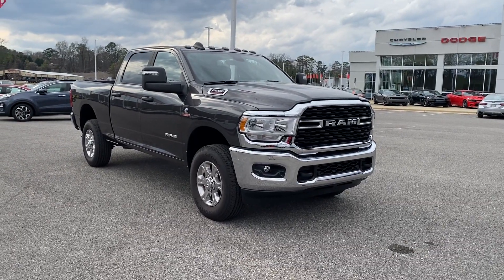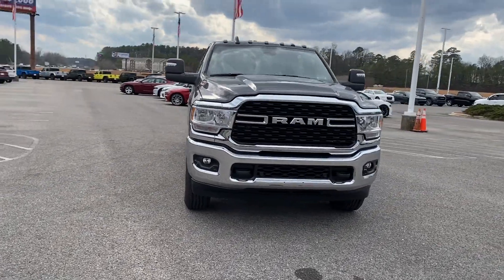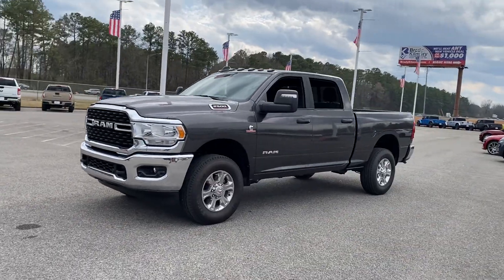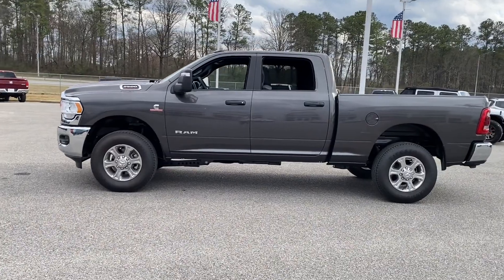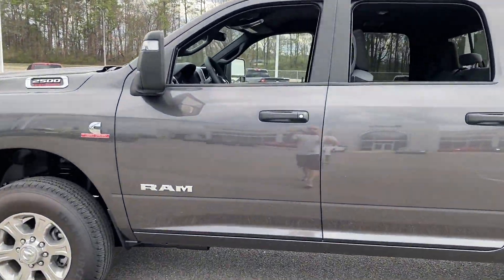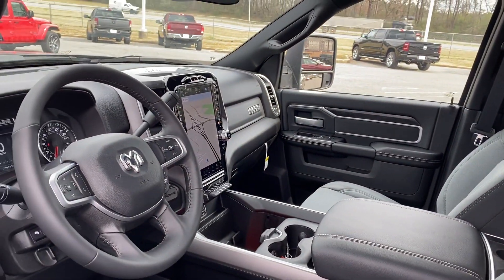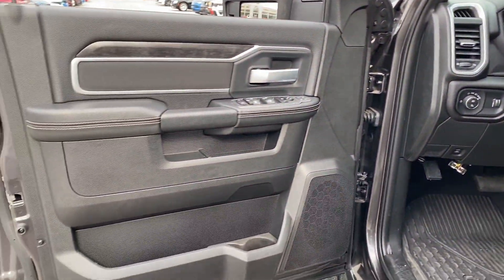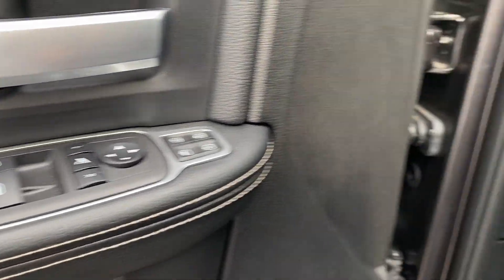2024 Ram 2500 Big Horn Bessemer, Tuscaloosa, Hoover, Birmingham, Jasper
2024 Ram 2500 Big Horn 3C6UR5DL0RG143345 Video

With our large New Chrysler, Dodge, Jeep and Ram Inventory, we have the perfect new car, truck or SUV to fit your needs!

In the market for a brand new Chrysler, Dodge, Jeep, or Ram? Take a look at our New Vehicle Specials to find a great model to take home at a special price

With our large Pre-Owned Inventory, we have the vehicle you’re looking for!

Thank you for considering Brady Chrysler Dodge Jeep Ram as your premier Alabama Chrysler, Dodge, Jeep and Ram dealer. We look forward to helping you with all your new car needs and hope to see you soon!